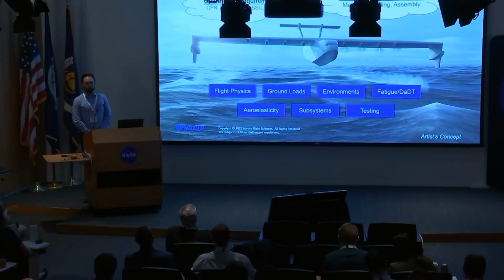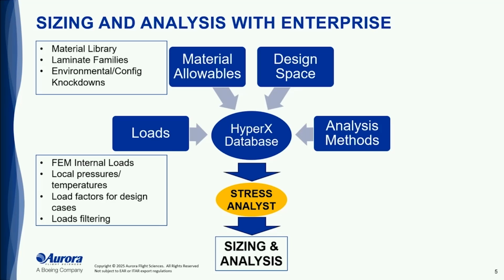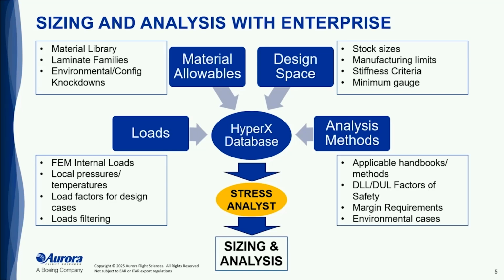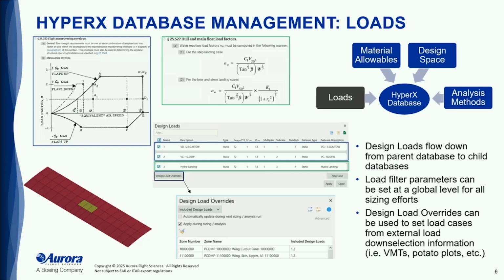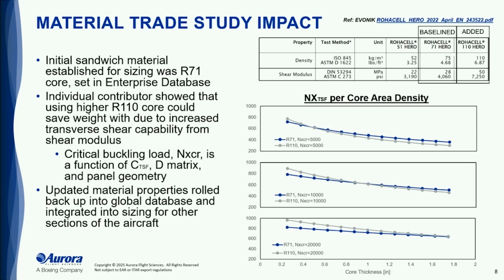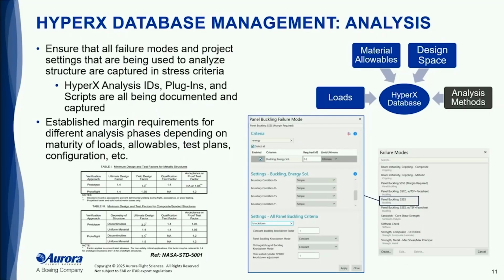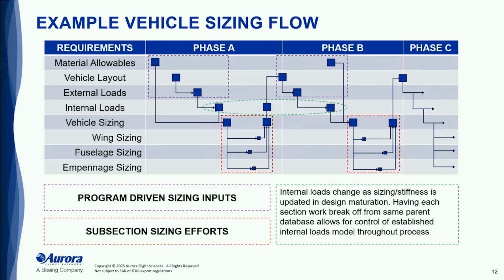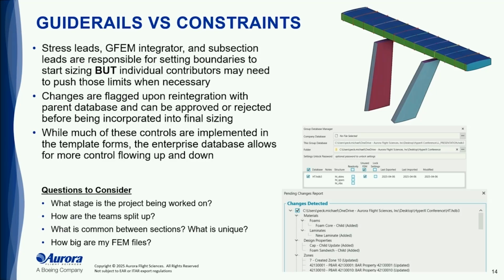Program Level Analysis for GFEM Management with HyperX Enterprise - Michael Peck (Aurora)